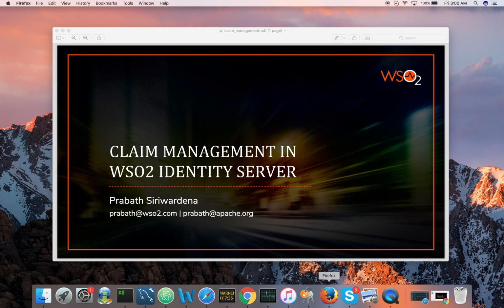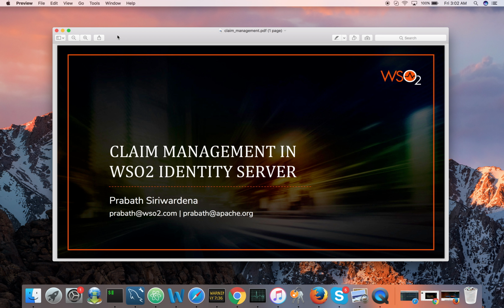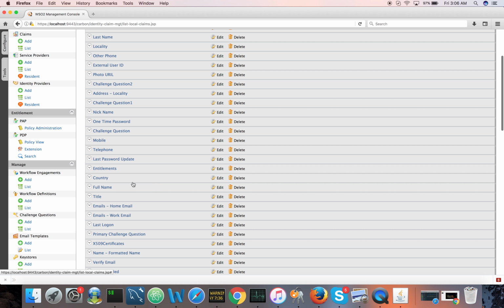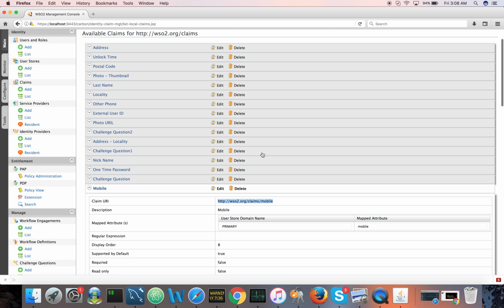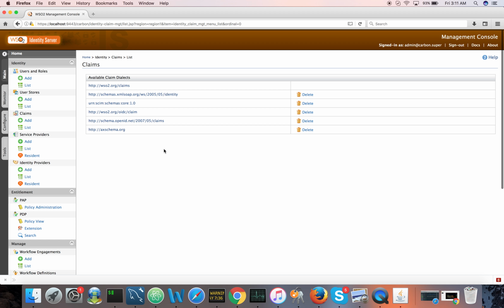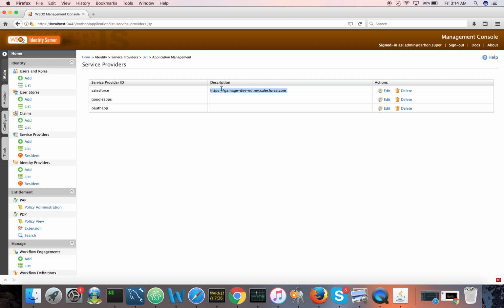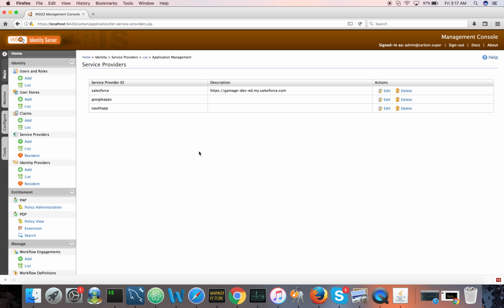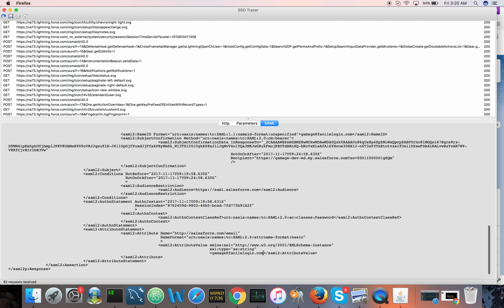Claim Management in WSO2 Identity Server